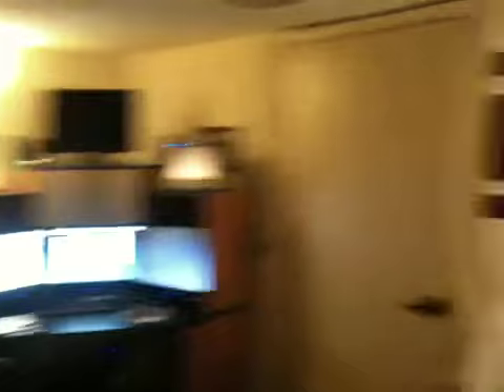My apt.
Video tour of my apt.